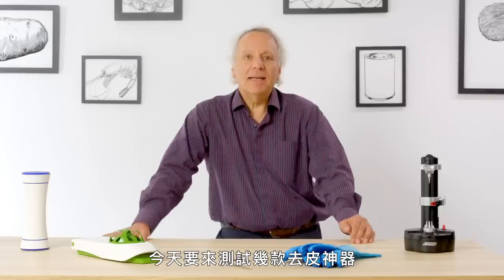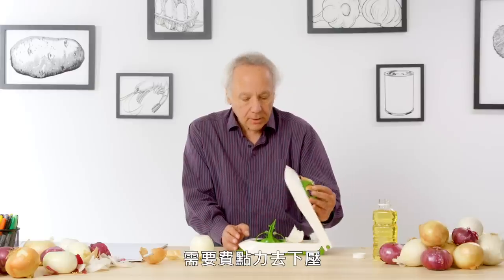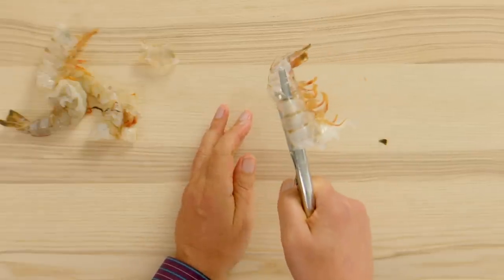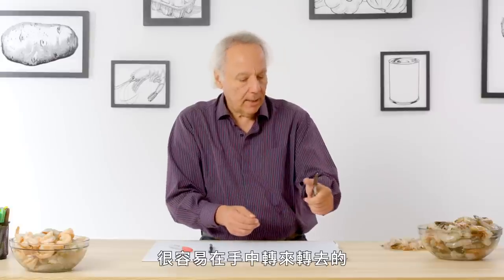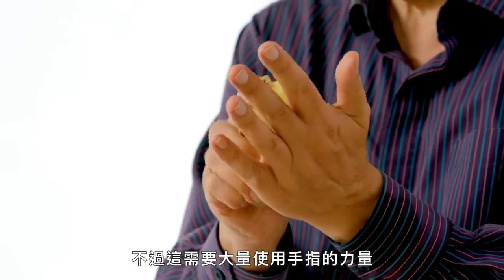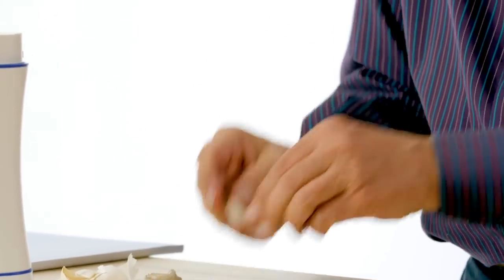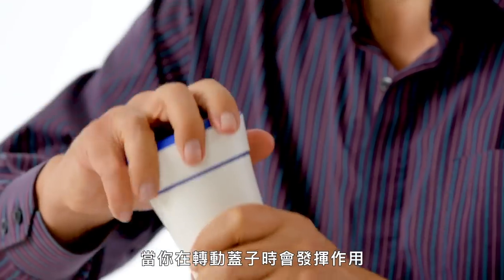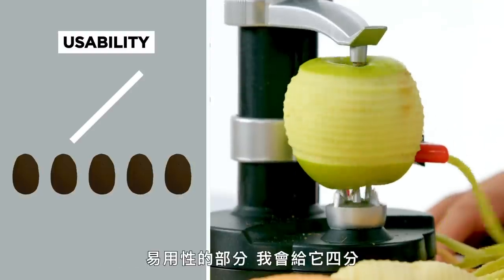削皮你還在用傳統器具？五款簡易去皮神器實測 5 Peeling Kitchen Gadgets Tested by Expert｜療癒廚房｜Vogue Taiwan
設計和可用性專家 丹爺爺Dan Formosa 又回來對廚房去皮工具進行測試和改造評論。 洋蔥去皮機是否有足夠的咬合能力來完成這項工作？ 一副手套可以讓削土豆變得輕而易舉嗎？ 觀看 Dan 對每個小工具進行評分並嘗試改進其設計。

在 Instagram 上關注丹！ @danformosa

00:31 洋蔥去皮器
04:21 蝦殼剝除器
07:49 去皮手套
11:35 手搖剝蒜器
15:27 馬鈴薯削皮機